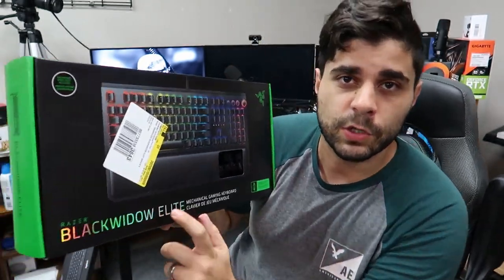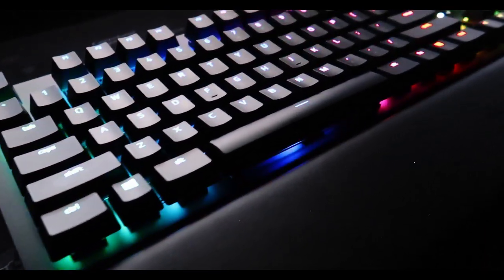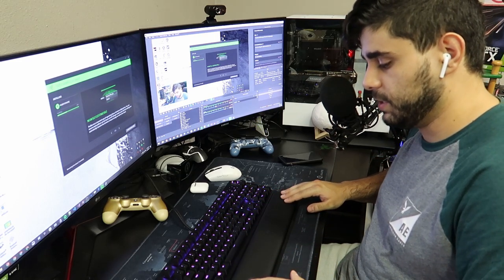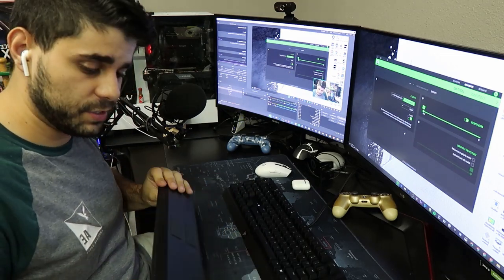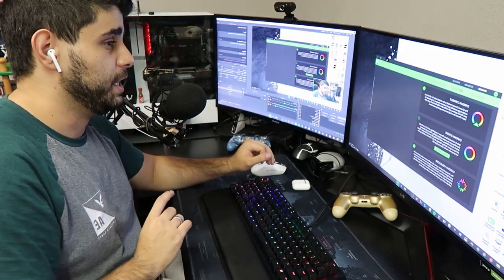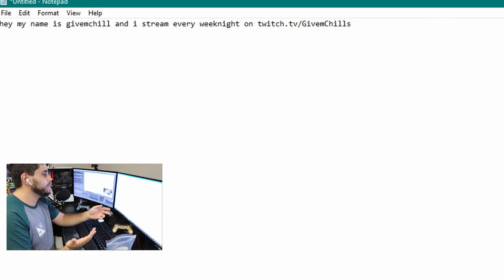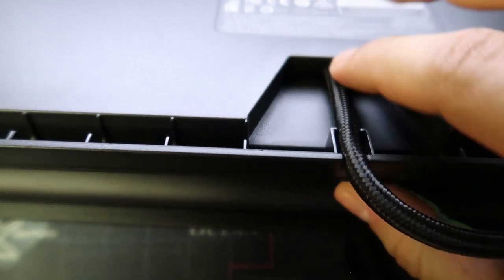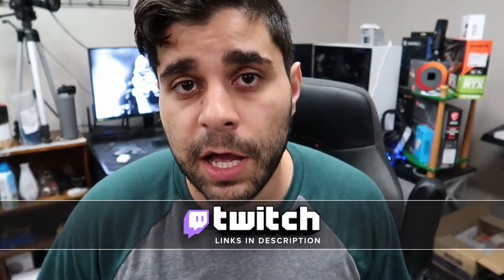Razer BlackWidow Elite Unboxing & Review // Love at first click.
Today we have a in depth detailed unboxing and review of the Razer Blackwidow Elite.

The Razer Blackwidow Elite is an amazing keyboard packed with tons of sick features, such as fully control of it's RGB Keys, Separate Media component and and out of this world comfortable keyboard rest pad.

The Razer Blackwidow Elite is currently on sale for just $116!

00:00 Intro to the Razer Blackwidow Elite unboxing and review
01:39 Unboxing and setting up the Razer Blackwidow Elite
03:52  RGB Functionality of the Razer Blackwidow Elite
04:07  Rest pad the comes with the Razer Blackwidow Elite
05:07 The 3 things I love about the Razer Blackwidow Elite
05:30 Valorant Gameplay with the Razer Blackwidow Elite
06:30 Typing Test with the Razer Blackwidow Elite
07:10 Close look at the Razer Blackwidow Elite
08:45 A gift from me to you
09:11 Outro

Come hangout with me here.